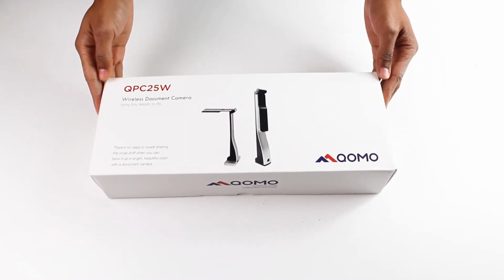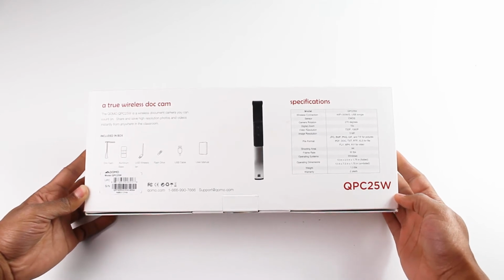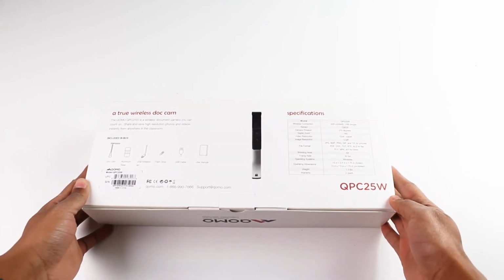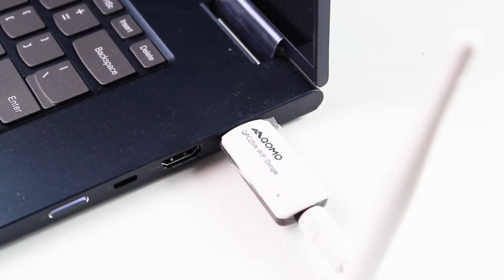QPC25W Unboxing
The QOMO QPC25W is a wireless document camera you can count on. Share and save high resolution photos and videos instantly from anywhere in the classroom